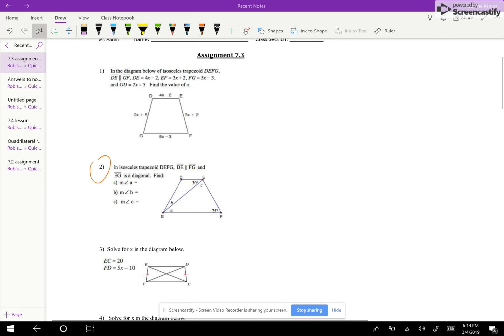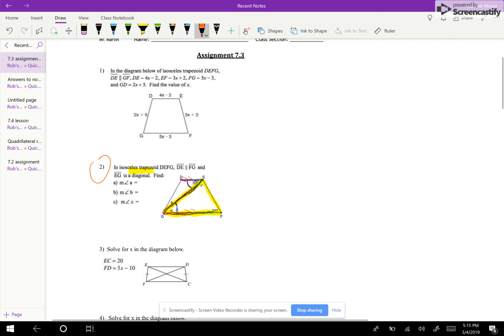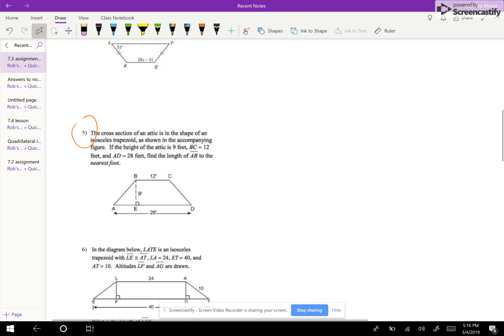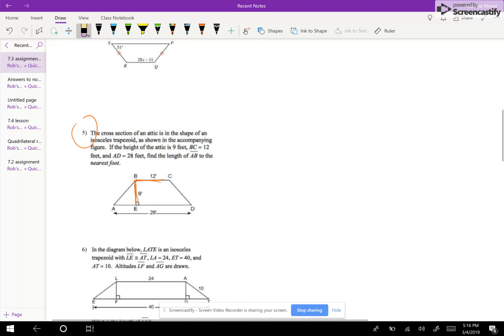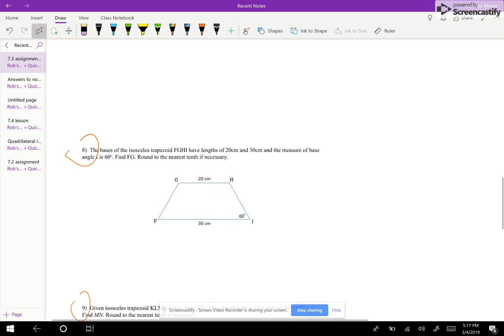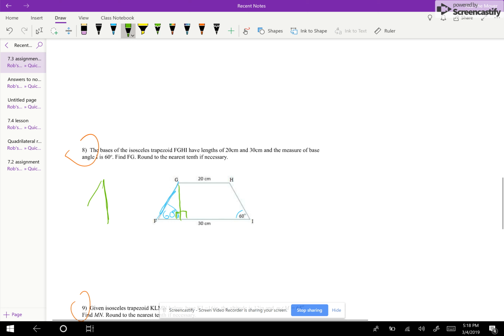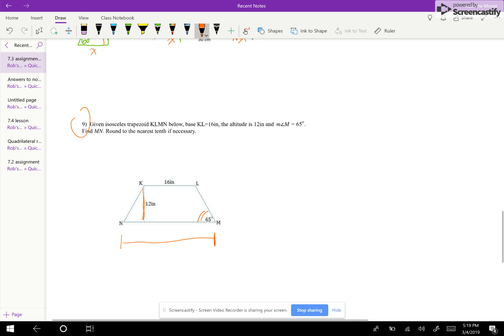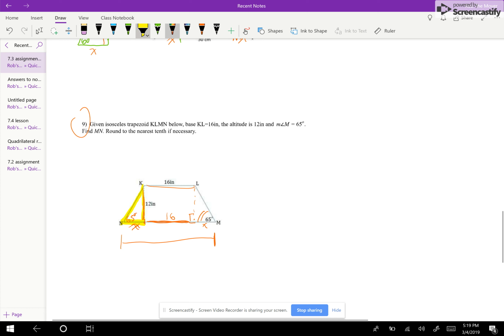Geom Honors 7.3 assignment hints